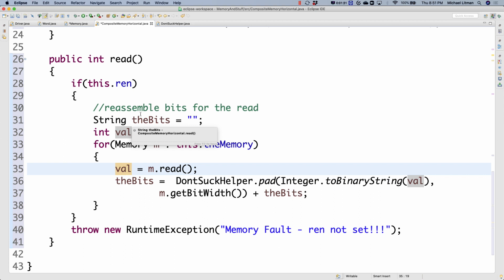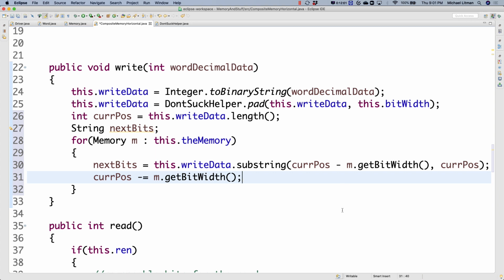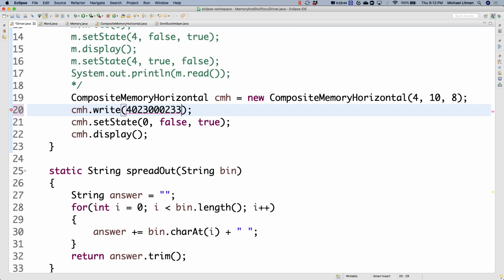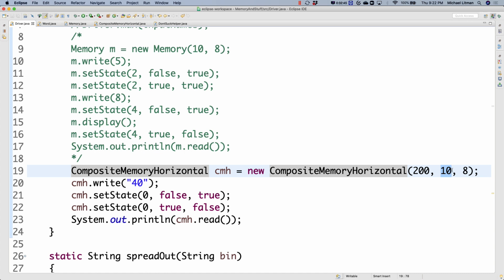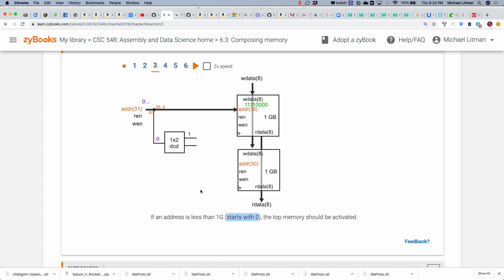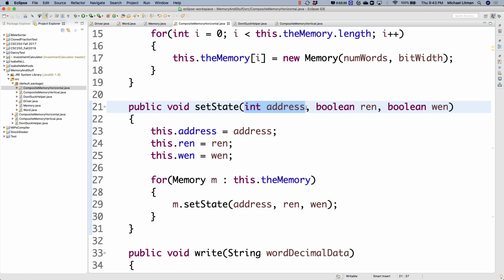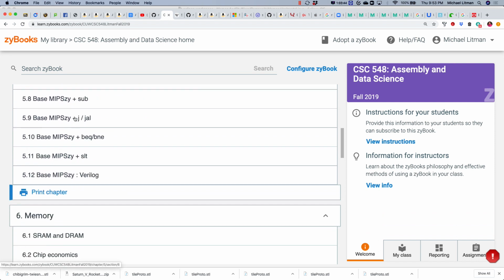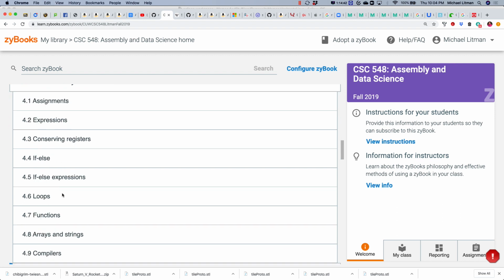CSC548 10/17/19 part 3